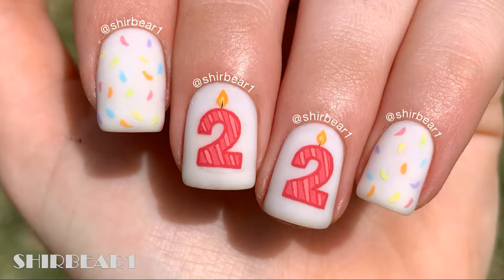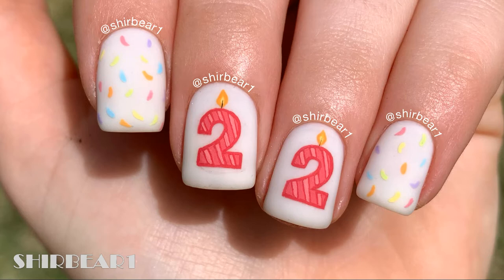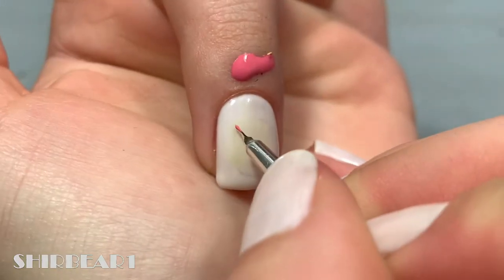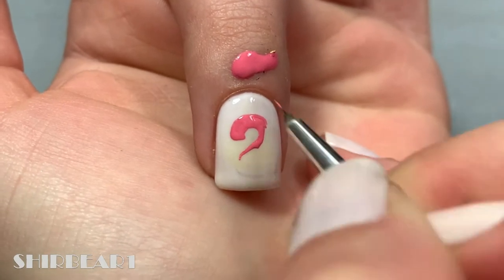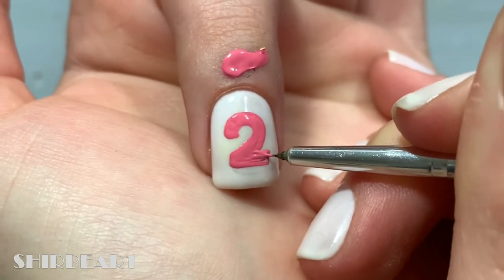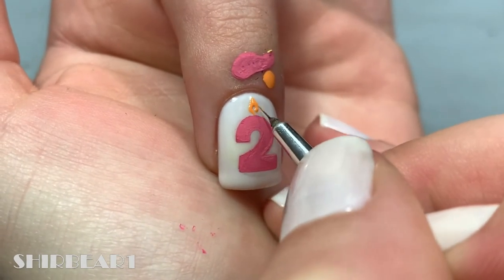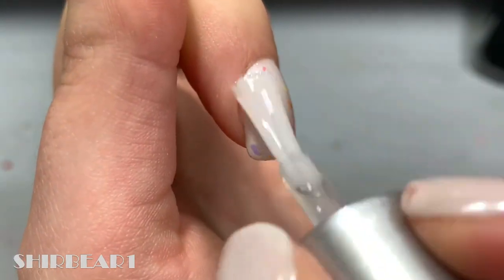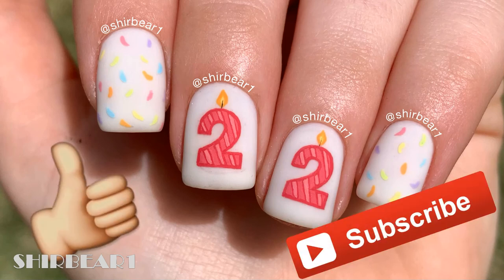22nd BIRTHDAY Nails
22nd BIRTHDAY Nails

PRODUCTS USED:
Polishes:
* Essie "Ballet Slippers"